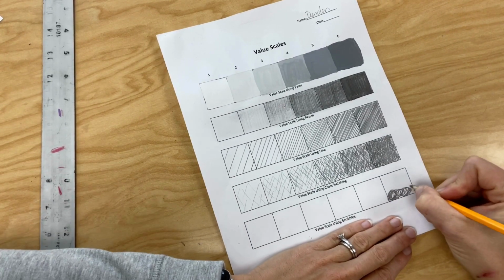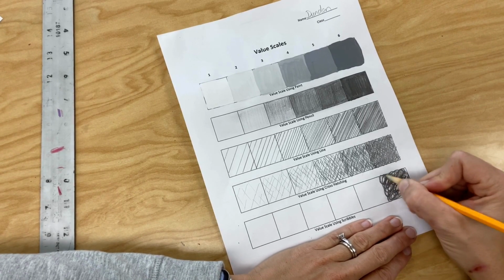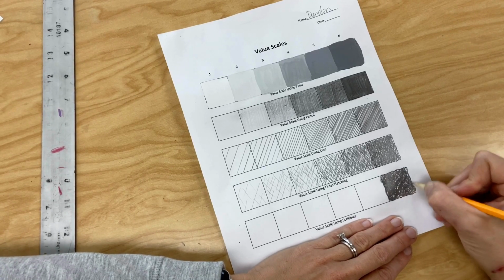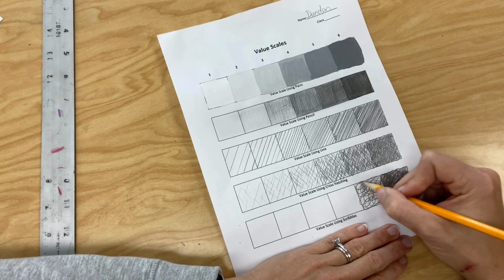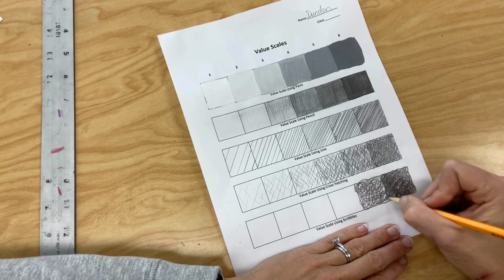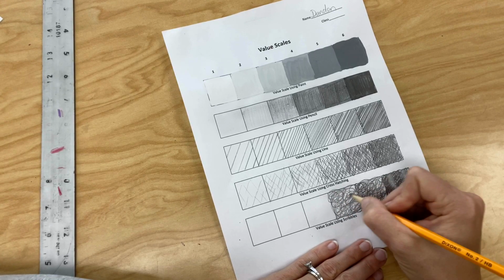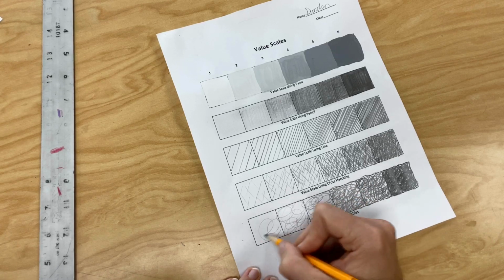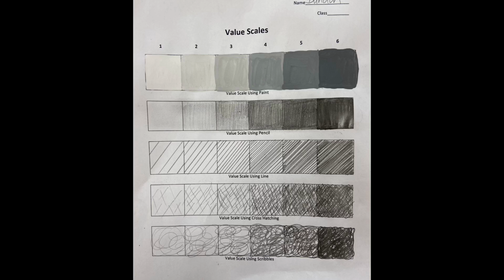6th Grade - Lesson 3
Cubism Value